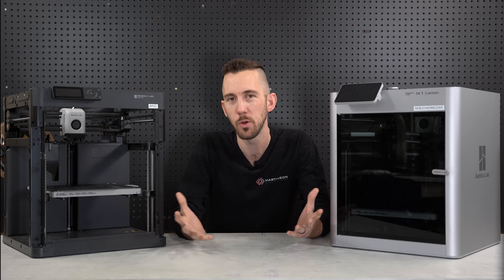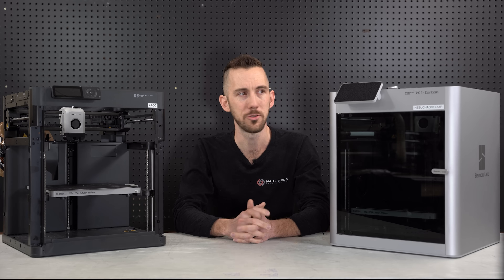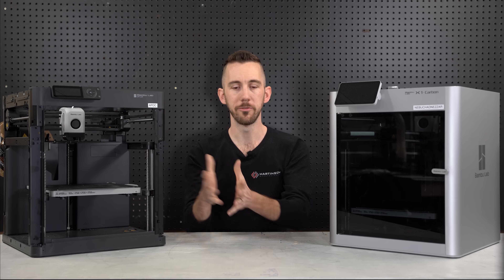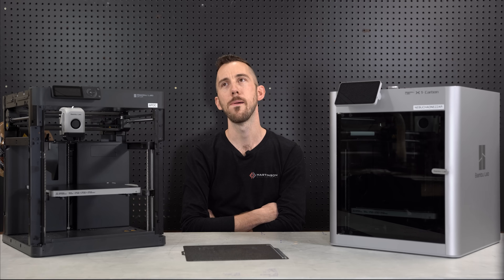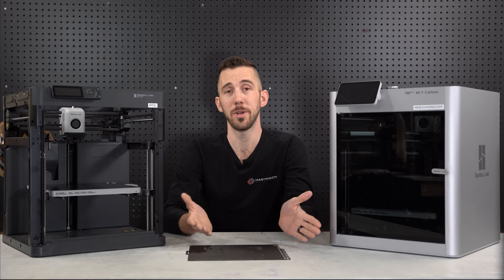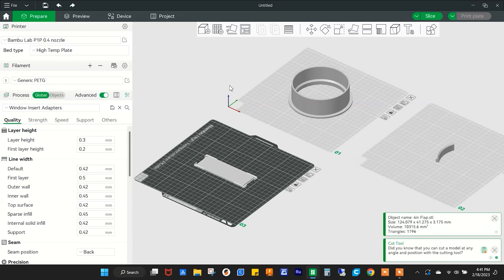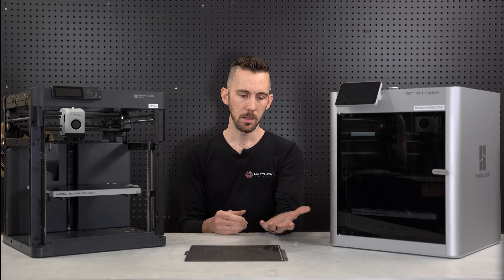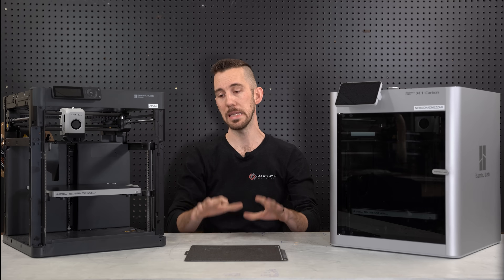Bambu Lab Initial Review - P1P print farm - X1 Carbon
3 Months in. 9 printers, running 24/7. (Printers bought with my own money).

Sorry for being heavy handed on Ender 3's my friends. I should be grateful to them because they helped me start and I wouldn't be where I am today without them.

0:00 Intro
1:45 First Impressions
4:17 Selling Points
5:44 TRUE Bed Leveling
7:51 User Experience
9:49 The Biggest Unknown
10:36 Slicer
13:34 Issues
14:33 My Complaints
16:40 Concluding Thoughts
18:15 Bright Future